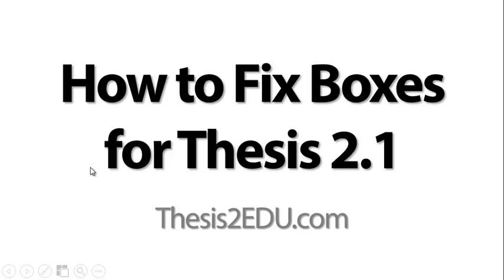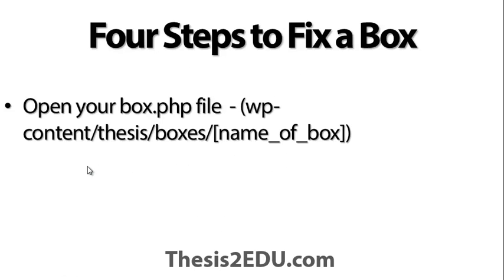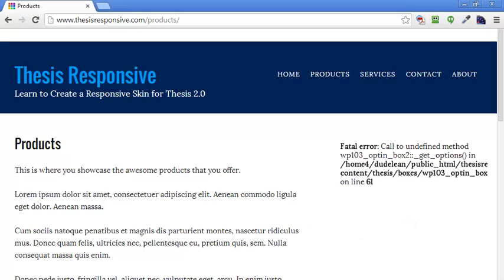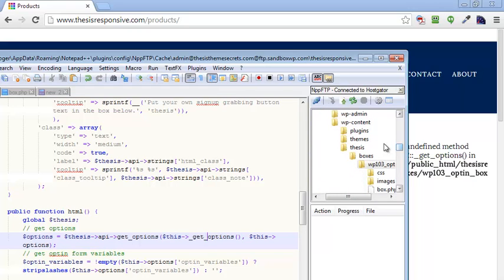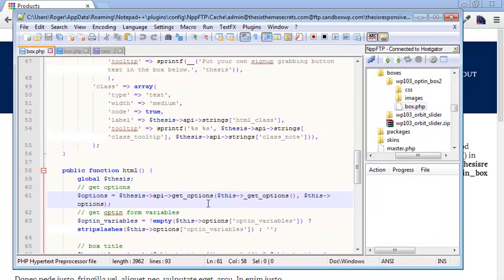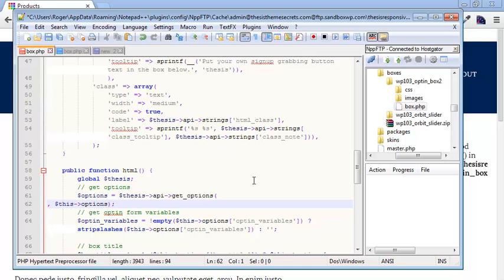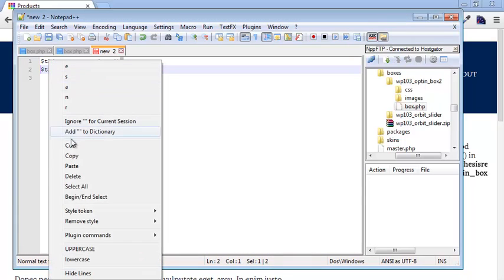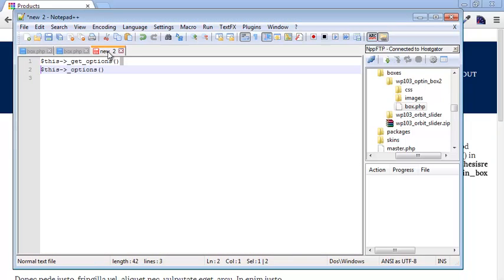How to fix the boxes to run in Thesis 2.1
- See how to make your Thesis 2.0 boxes run in Thesis 2.1 in four easy steps!